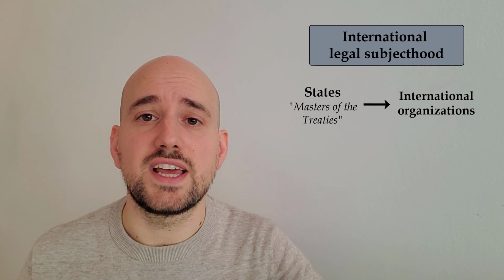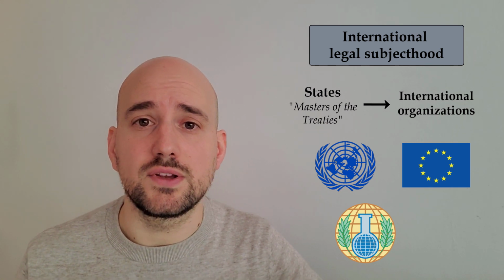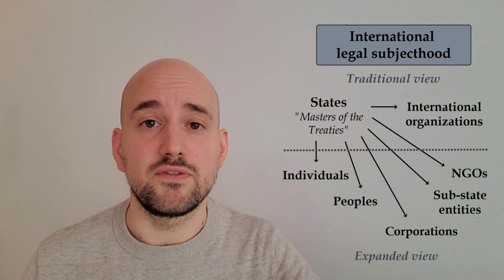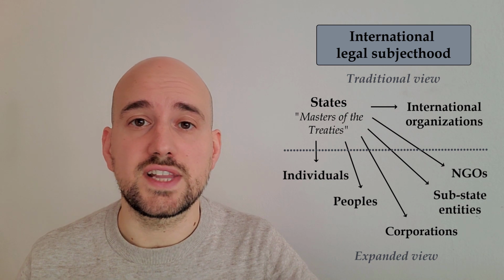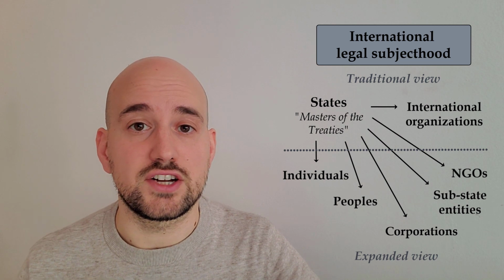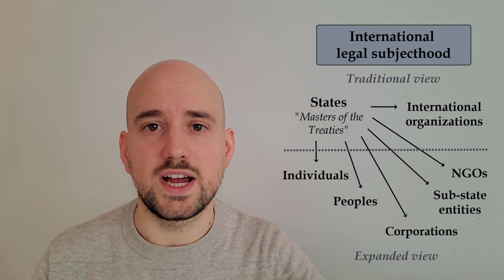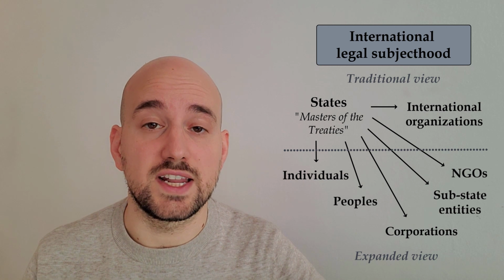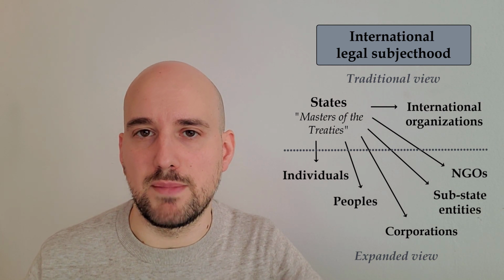International legal subjecthood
In this video I explain the importance of legal subjecthood (or personality) in general and in international law specifically. I then introduce states as the primary subjects of international law before moving on to describe the expanded view on subjecthood, which includes international organizations, individuals, NGOs and corporations.

0:00 Introduction
0:38 Legal subjecthood/personality
2:18 Subjecthood in international law
2:46 States as the primary subjects
3:27 International organizations
5:05 The expanded view of subjecthood

Reading:
• Jan Klabbers, International Law (4th ed., Cambridge University Press, 2023), chapter 4

Reading question:
• Why are states considered to be the “primary” subjects of international law and what are the implications of this role?
• In your view, what is the most important consequence of the expansion of the subjects doctrine? Give a reasoned answer that discusses one specific example.

This video series was created for a second-year undergraduate course in public international law at University College Roosevelt in the Netherlands.